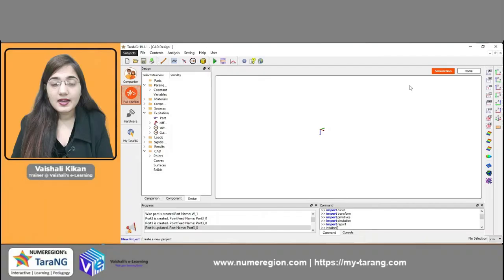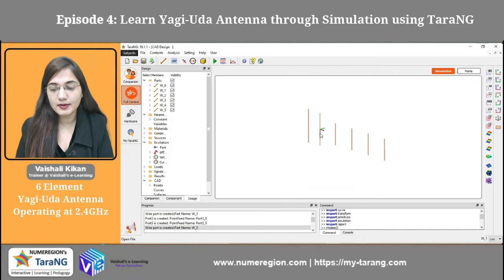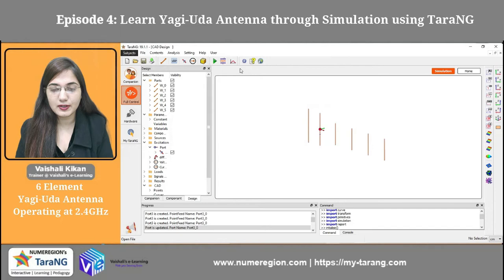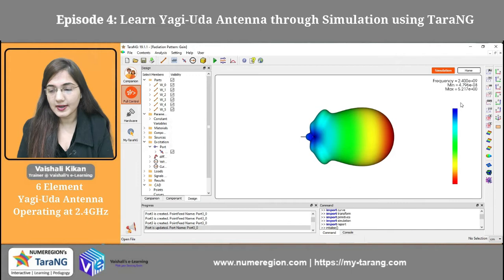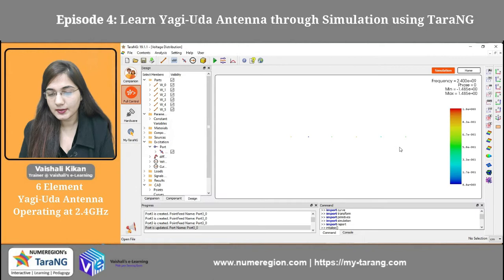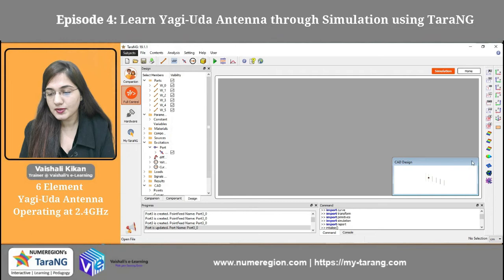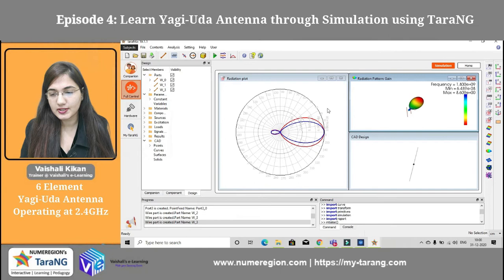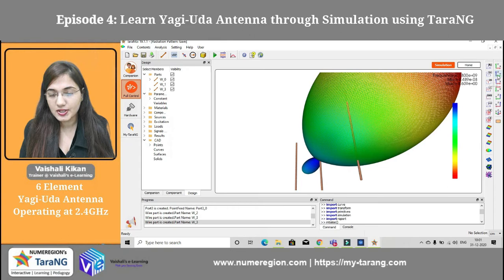Episode 4 Yagi Uda Antenna Simulation Using TaraNG Software